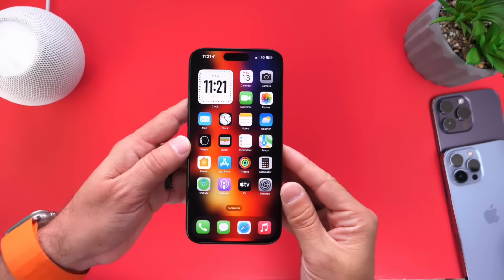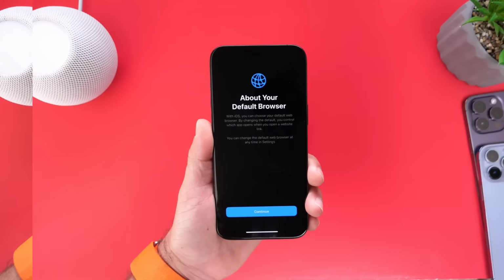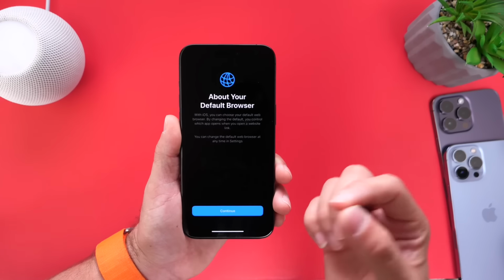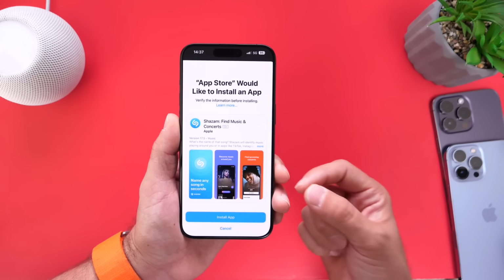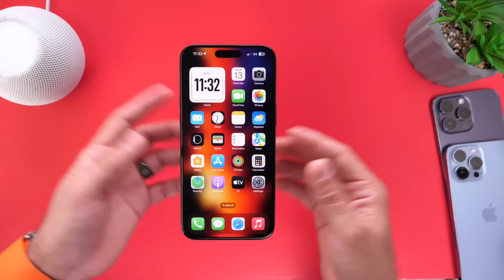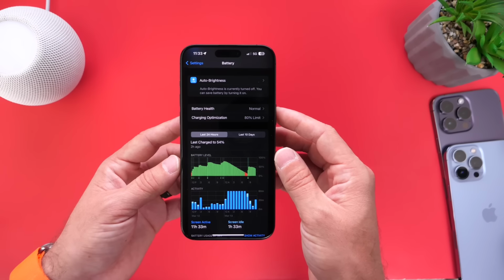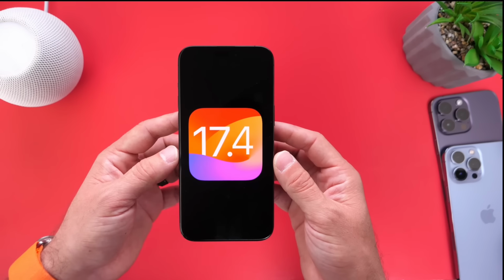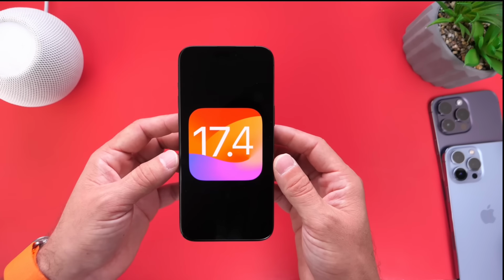What’s Happening To Apple?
⭐️ Personal Wallpaper collection “Grid it” ⭐️